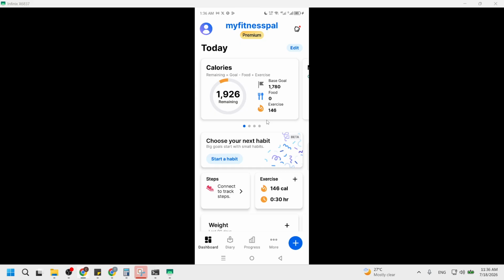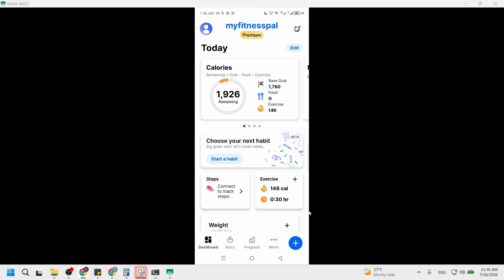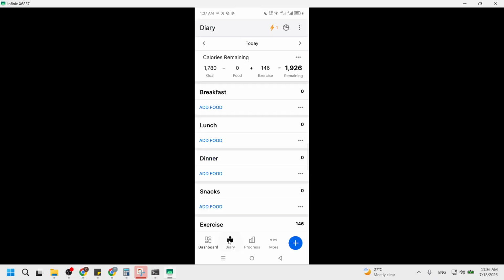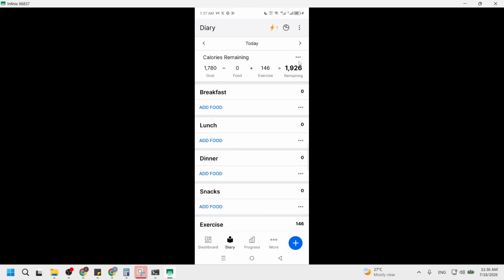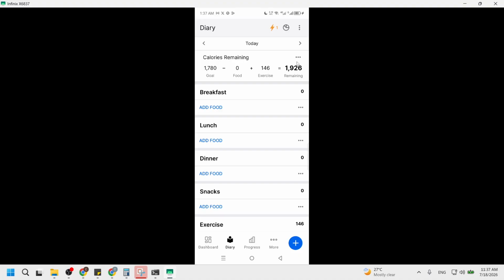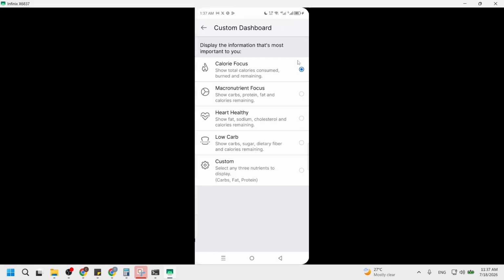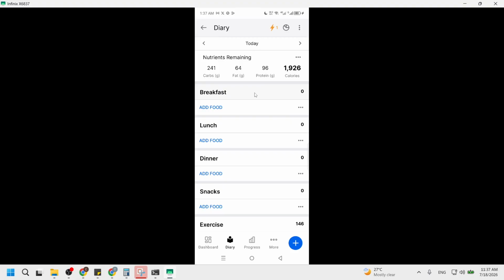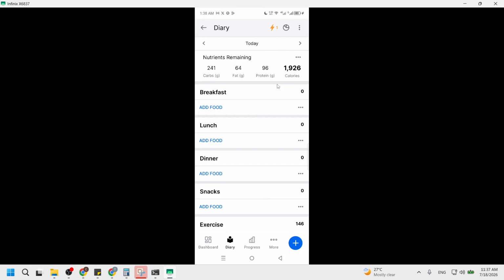How to See Macros in MyFitnessPal [2026 Full Guide]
How to See Macros in MyFitnessPal

Unlock the secrets to effective nutrition tracking with our latest video, "How to See Macros in MyFitnessPal!" Whether you're striving for better health or looking to optimize your fitness results, understanding your macronutrient intake is essential. In this step-by-step guide, we'll walk you through the straightforward process of accessing and interpreting your macros in the MyFitnessPal app. From navigating the app's user-friendly interface to focusing on the crucial balance of carbohydrates, fats, and proteins, we've got you covered. You'll learn how to customize your diary view, monitor your caloric intake, and make informed food choices throughout your day. By staying consistent with your tracking, you’ll gain valuable insights into your eating habits and stay on track with your health goals. Don’t miss out on these essential tips that can transform the way you manage your nutrition. Watch now and take control of your fitness journey!

MyFitnessPal, nutrition tracking, see macros, macronutrients, tracking nutrition, diet tips, fitness goals, food diary, calorie counting, healthy eating, meal planning, fitness tips, fitness app, macronutrient focus, nutrition guide